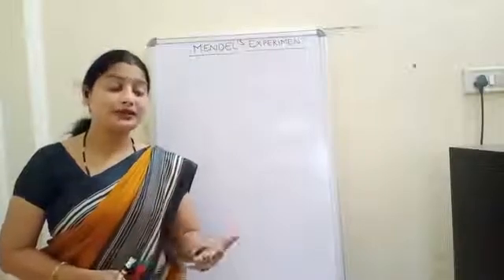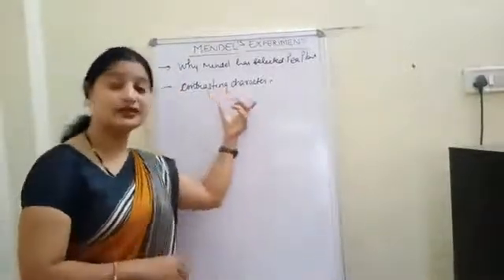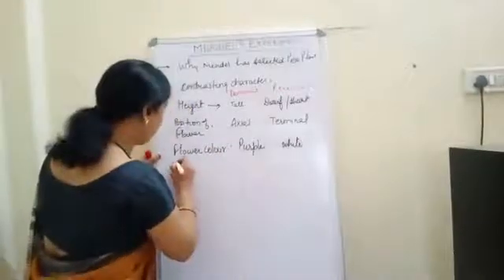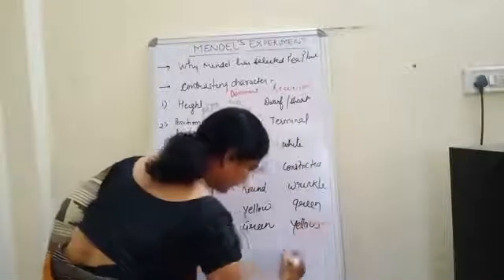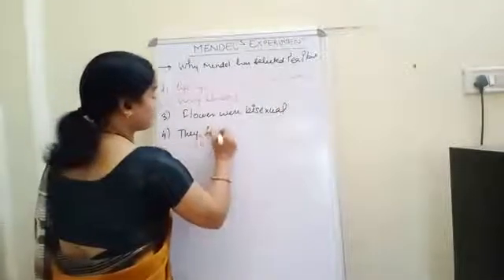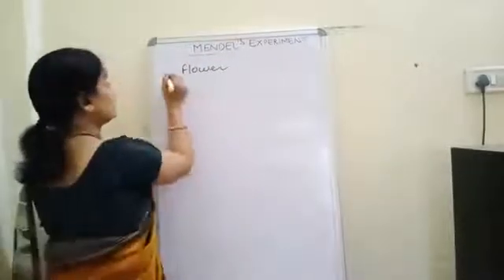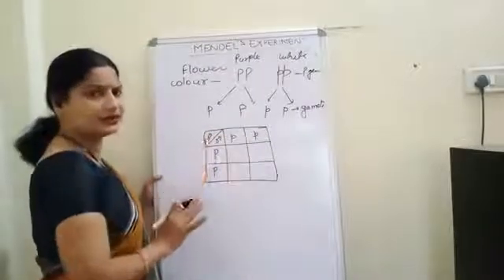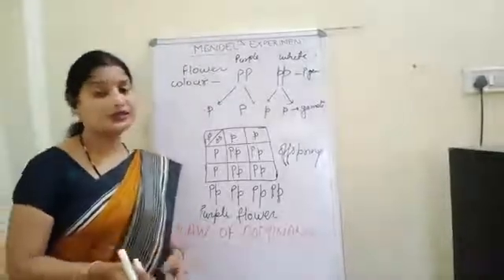XII Bio part 28